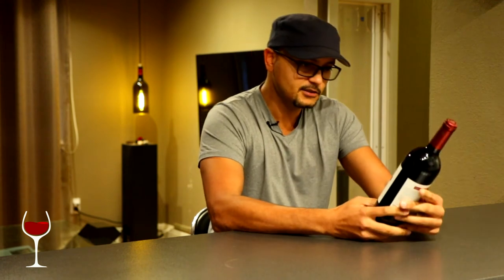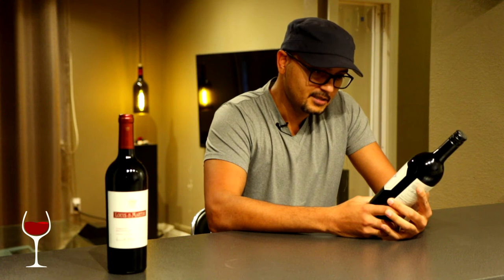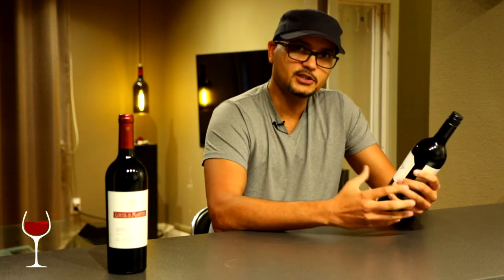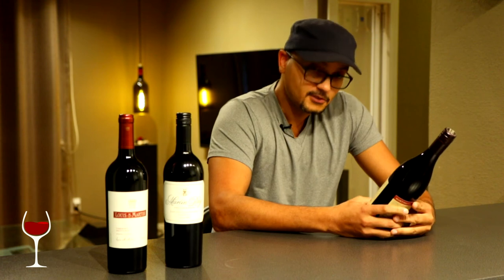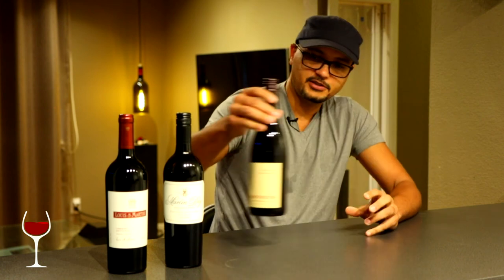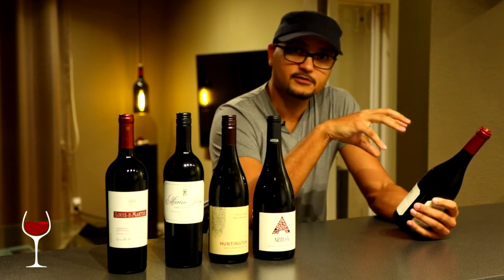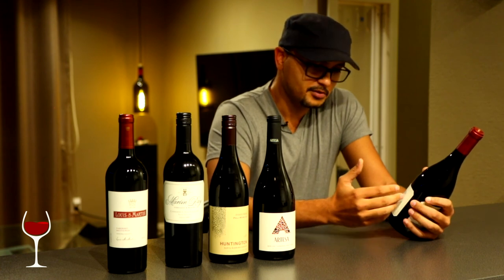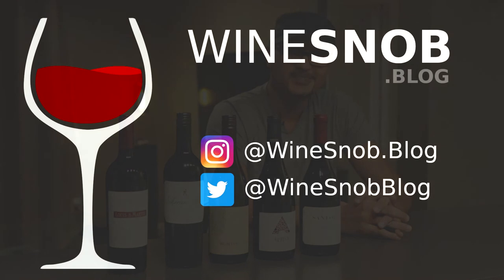WineSnob Cellar Update #2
An overview of some wines I added to my cellar this week. These are wines I have previously reviewed on the winesnob.blog and Instagram.

For more detailed information and reviews of these wines, please

Here is a list of the wines and their reviews (will update with more info):

2017 Cabernet Sauvignon (Sonoma Country) by Louis Martini

2017 Pinot Noir (Santa Barbara Country) by Pali Wine Co.

2017 Pinot Noir (Santa Rita Hills) by Sanford